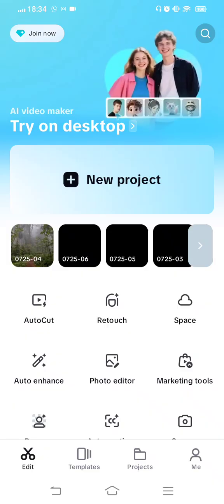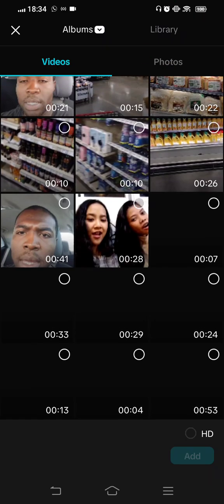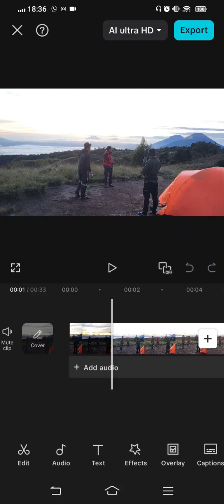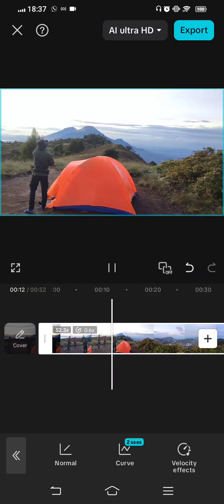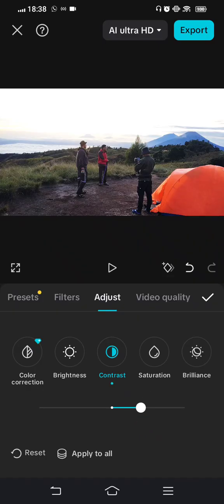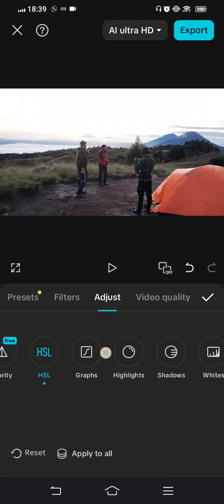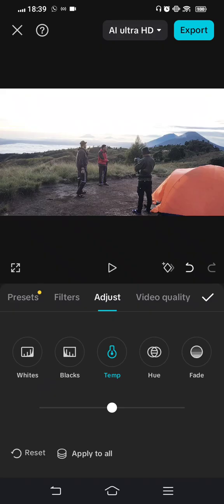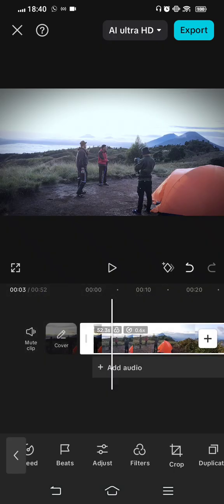💥😍 How To Edit Like Cinematic Video In Capcut | Trending Cinematic Reels Editing Tutorial 🔥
In this video we will share you the tutorial to create the cinematic video and you can post it into your favourite social media.